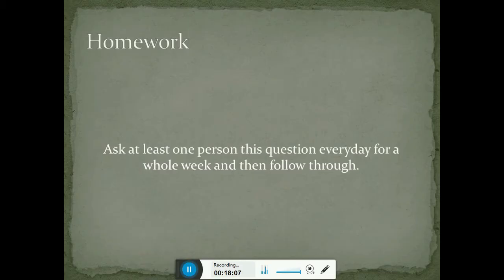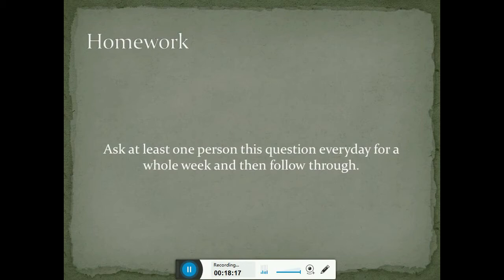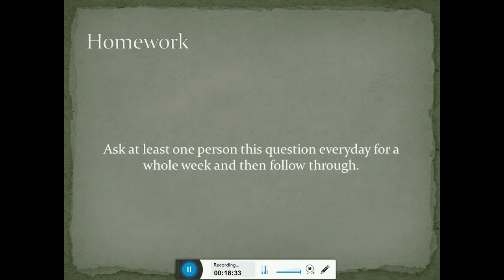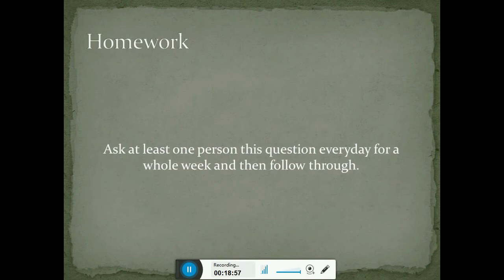HI4L Networking Tips: How to build a SAVAGE network for Your Business and Life Goals - Practice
"Practice does not make perfect. Practice makes permanent." Eric Thomas
Time to get some practice in. We are going to start small and build the momentum. By talking to the people you already know, you will develop the confidence to talk to strangers and explain your networking focus clearly. You are also learning to leverage your existing network to help you grow your network. Lets get practicing!

To learn more consider joining the Facebook group with expert interviews, coaching calls and to meet lots of other like minded people

Hustle Hard and Stay Awesome!